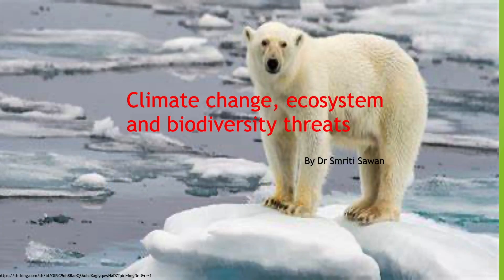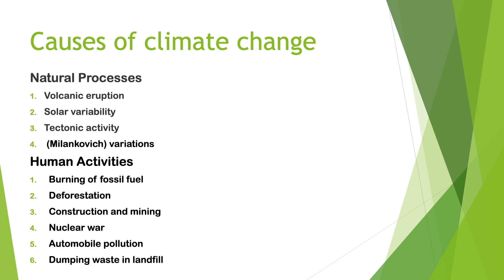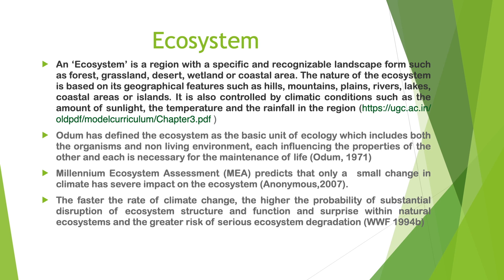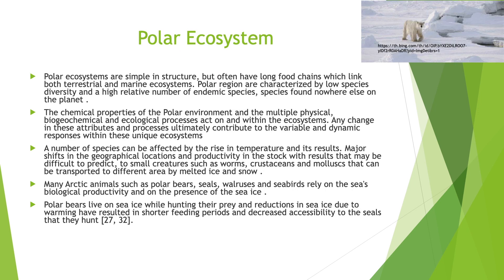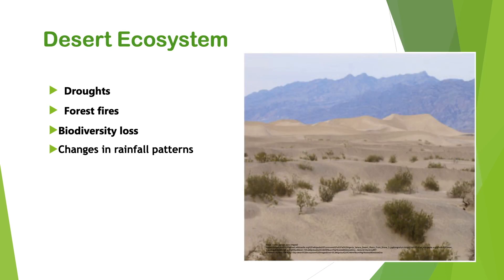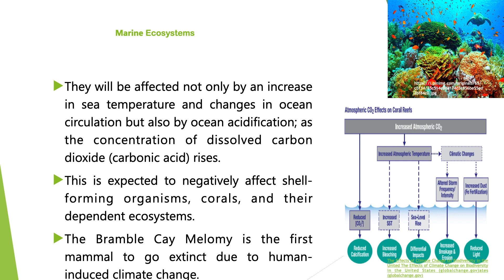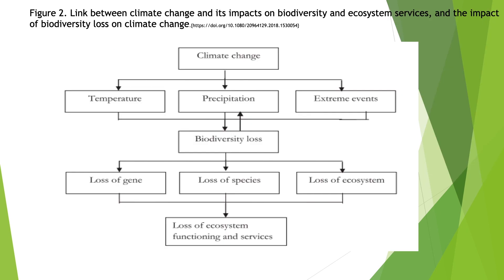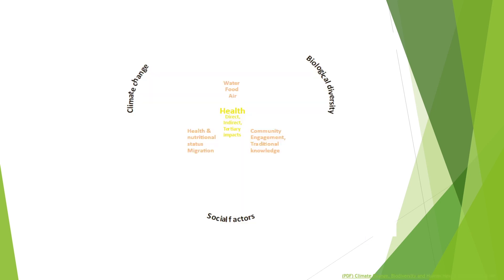Threats to Biodiversity (special reference to CC and LU changes) Capsule 1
Dr. Smriti Sawan